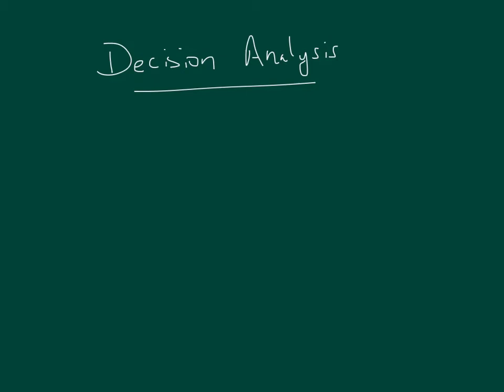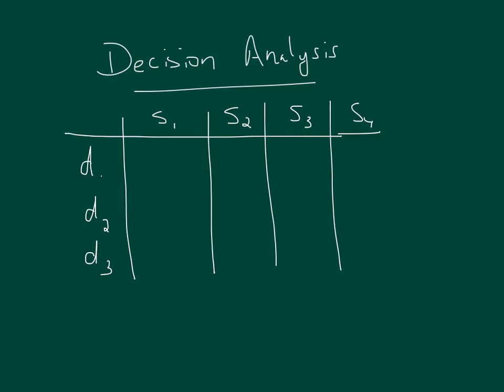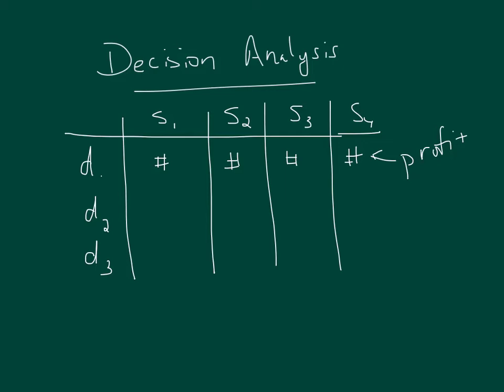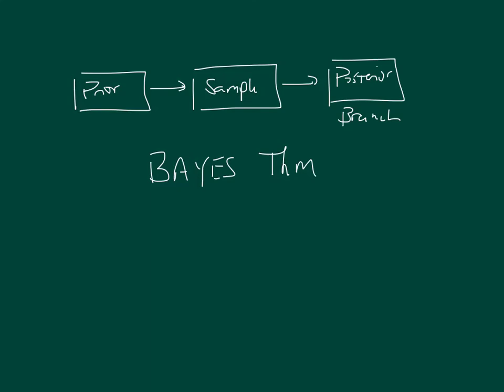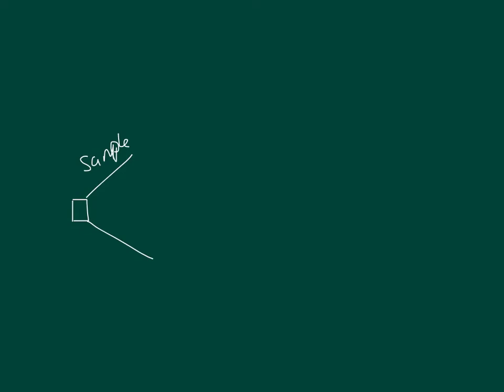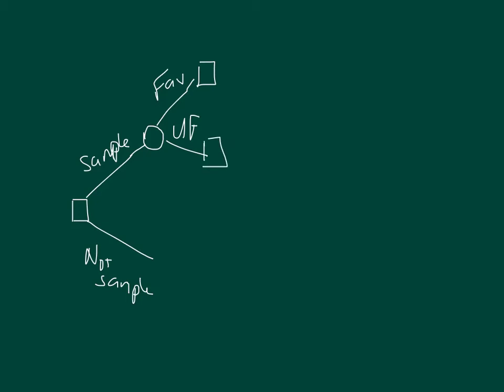Decision Analysis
BUS370_DA